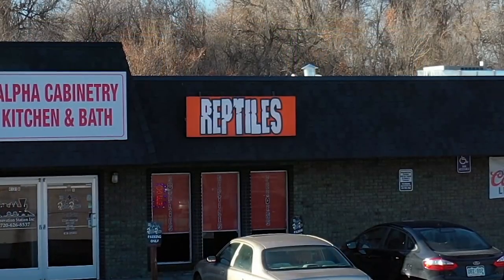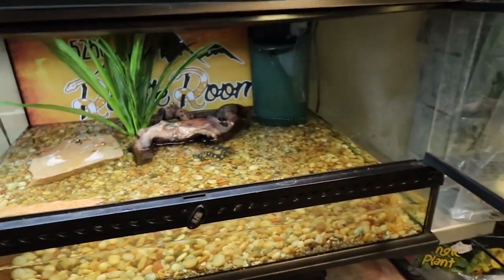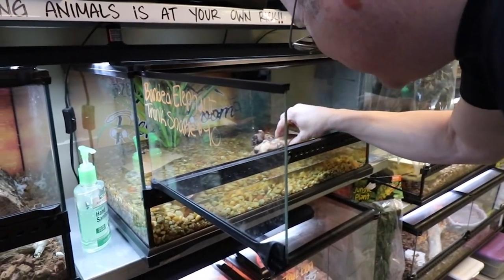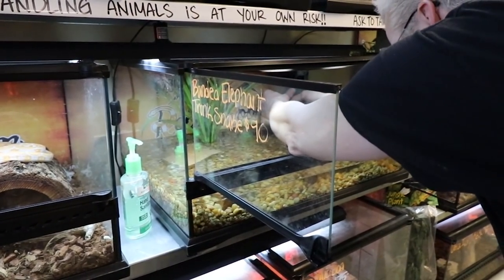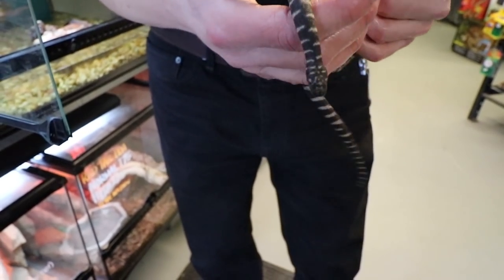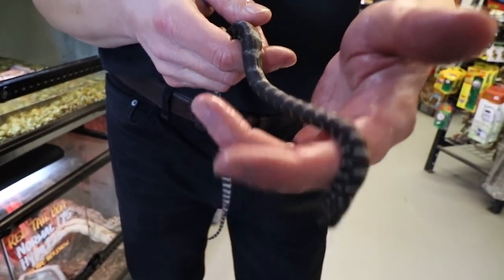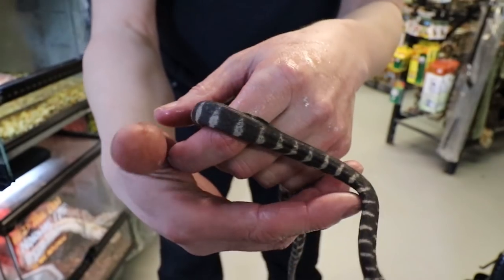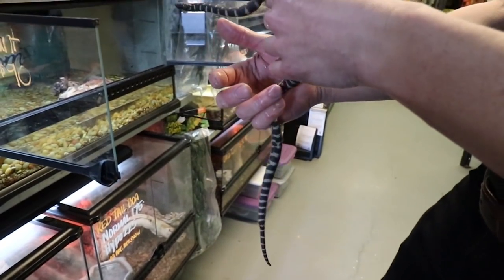I GOT BIT BY A SEA SNAKE!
In this video I handle my very first aquatic snake - and I take a bite!!

Here's the tripod I use:

This is the SD card for the camera:

This is my studio lighting:

Here are my batteries for my studio lights:

Here's the bag I use for my camera gear: